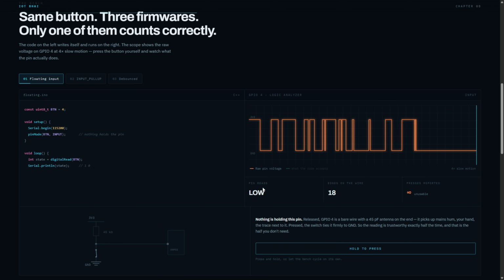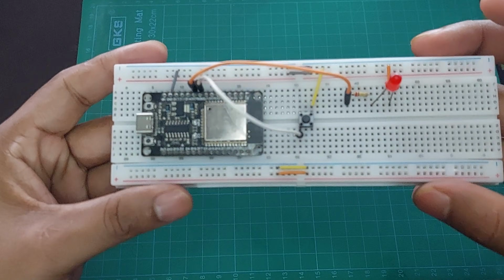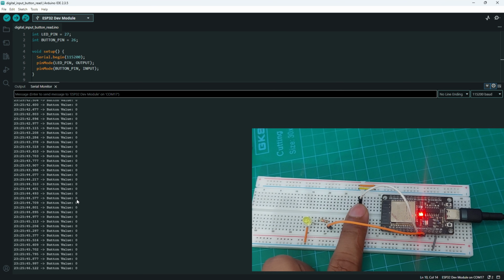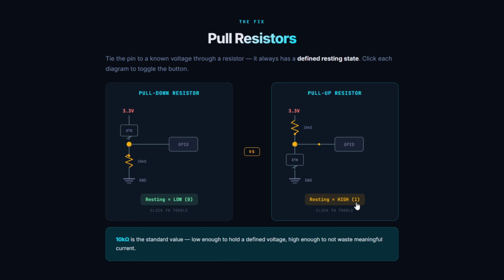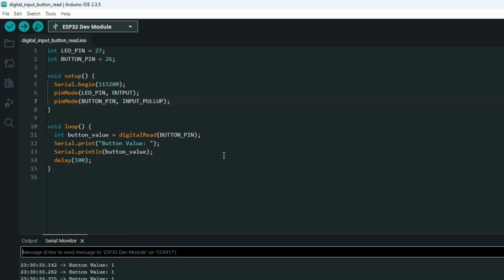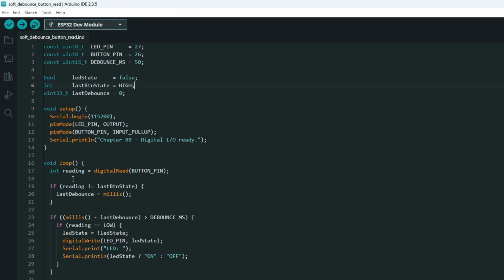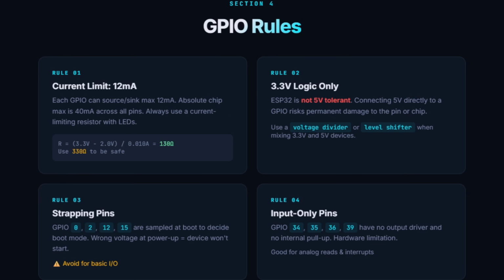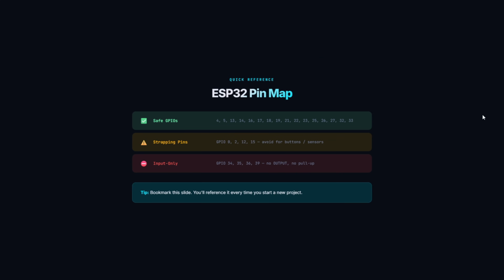ESP32 Push Button Tutorial – Pull-Up Resistors & Debounce | IoT Bootcamp Ep 8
ESP32 push button tutorial: learn how to read a button with digitalRead(), why floating pins give random values, how pull-up and pull-down resistors fix it, how to use INPUT_PULLUP, and how to debounce a button with millis(). Plus the essential ESP32 GPIO rules. (Full-Stack IoT Engineer Bootcamp – Ep 8)

We wire a push button and immediately hit a classic hardware bug: the floating pin — random 0s and 1s on the Serial Monitor with nobody touching the button. We fix it with INPUT_PULLUP, then handle mechanical bounce (one press registering as 8!) with a proper software debounce using millis().

✅ digitalRead() — how the ESP32 reads HIGH and LOW from a pin
✅ Floating pins — why unconnected inputs give garbage data
✅ Pull-up vs pull-down resistors — how they work and when to use each
✅ INPUT_PULLUP — the built-in fix, no external components needed
✅ Software debounce — filter mechanical bounce with millis()
✅ GPIO current limit — always use a resistor with LEDs
✅ 3.3V logic only — why 5V signals can damage your ESP32
✅ Strapping pins (0, 2, 12, 15) — avoid these for basic I/O
✅ Input-only pins (34, 35, 36, 39) — no output, no internal pull-up

🛒 COMPONENTS USED
🔲 ESP32 Development Board
🔲 Push Button + LED + 220Ω Resistor

🛒 All my recommended parts